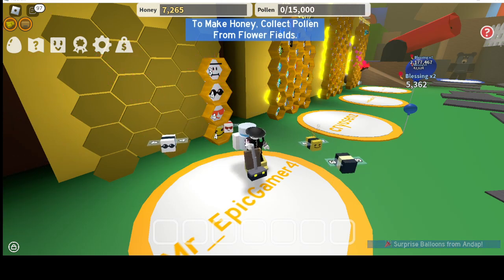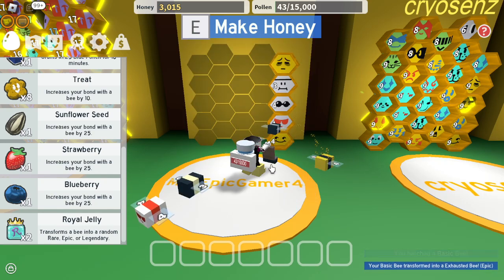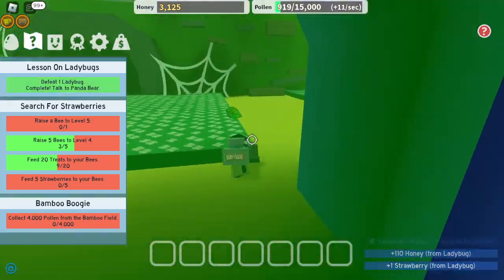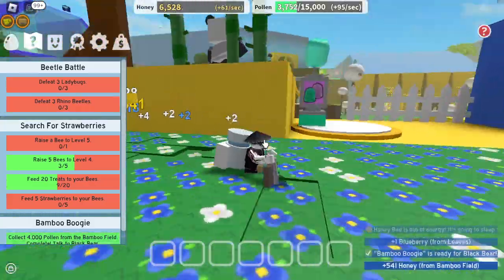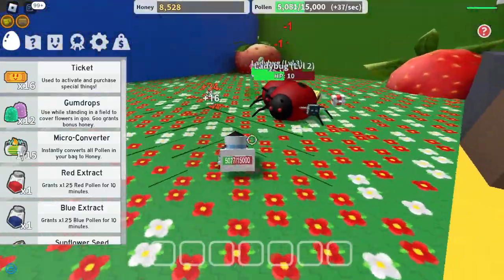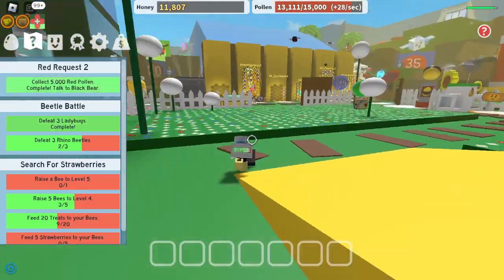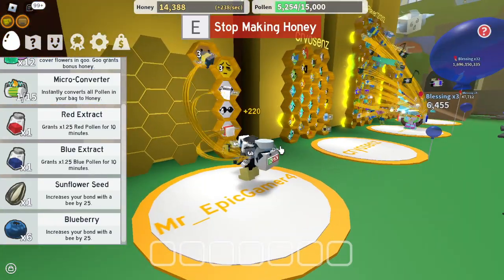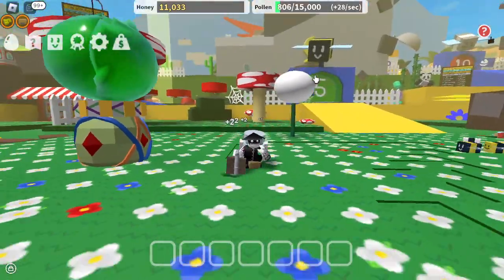New Hive In Bee Swarm Simulator | *Blue* Hive EP 2